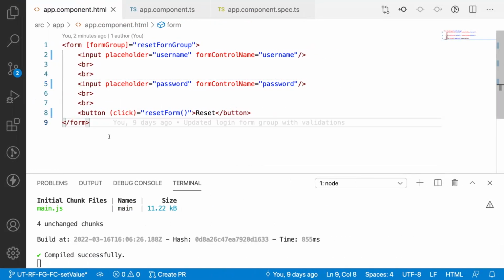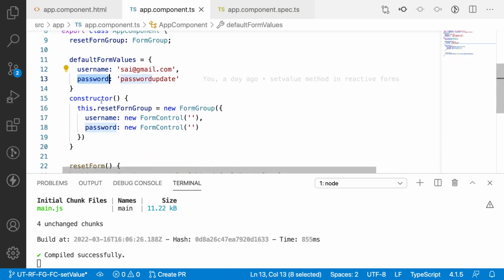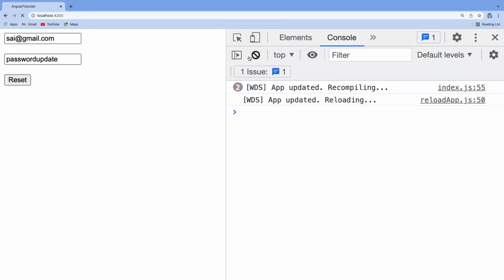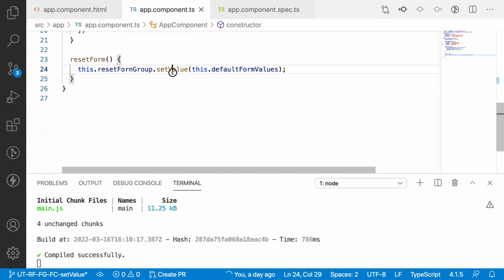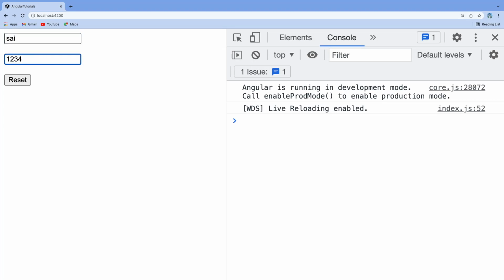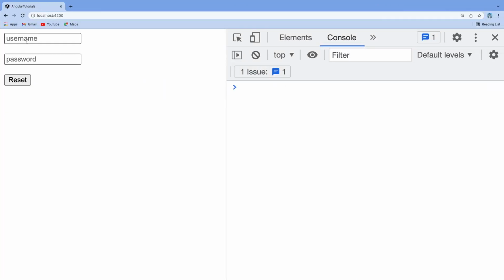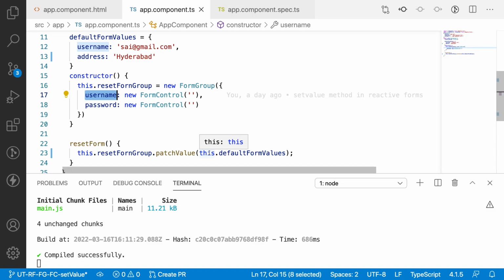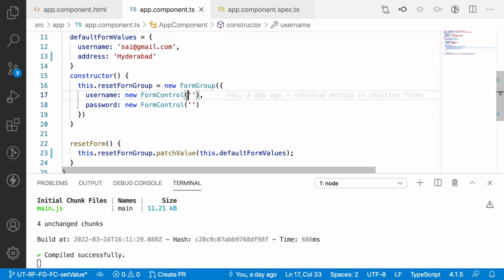Reactive Forms Part 13| patchValue method of form group using form controls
In this video, you will learn how to use patchValue method of form group using form controls in reactive forms

To Know more about reactive forms, watch the previous videos for clear understanding.

1. How to use a patchValue method of a form group with form controls.

2. How to set the values for a form control in a form group

3. What rules need to be followed using the set value method of a form group

4. How to assign the values to the form control inside the form group.

5. How to work with form group in angular.

To know how to validate the form controls inside the form group, follow the below link

To know how to use form group in angular and access form controls from a form group use the below link

To know how to use form controls inside a form group use below link for more details